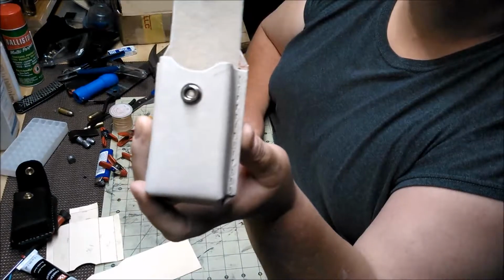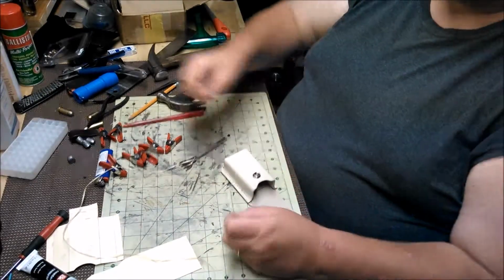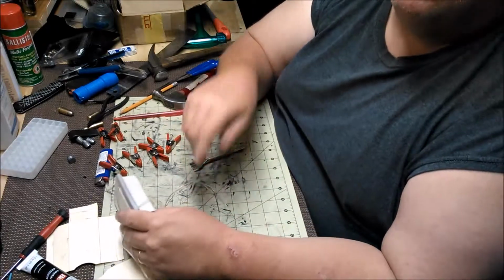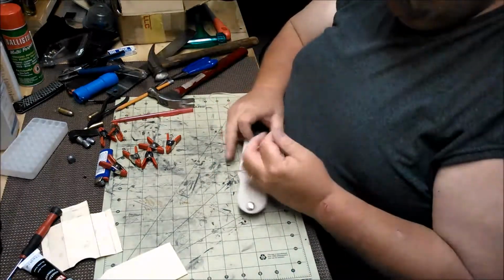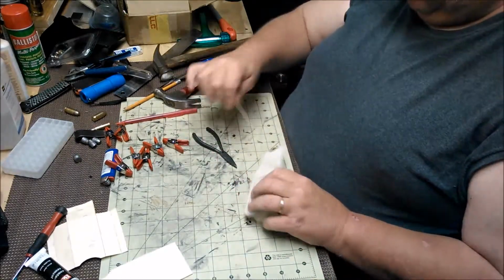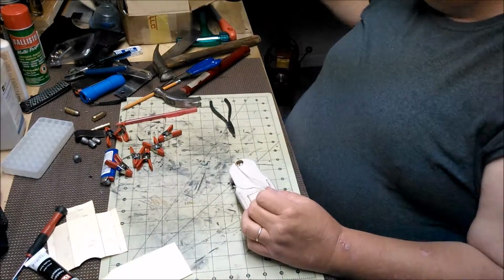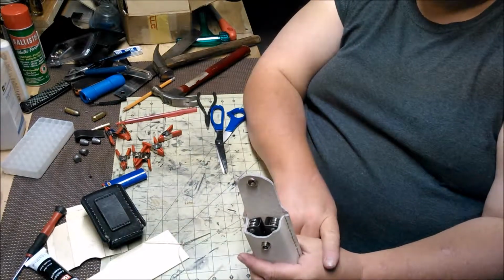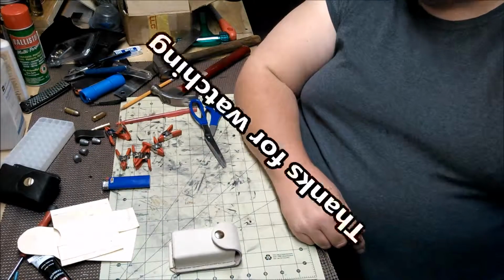Leather Multi Tool Sheath: part 4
I wanted to do a video for Piper Outdoors on a simple leather box sheath for a multi tool or anything else. The dimensions can be changed to suit your needs. This is a good starter type of project and can be done with minimal start up cost.